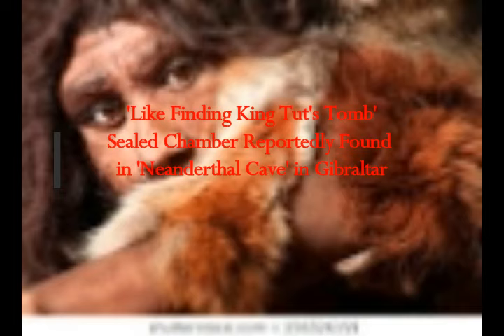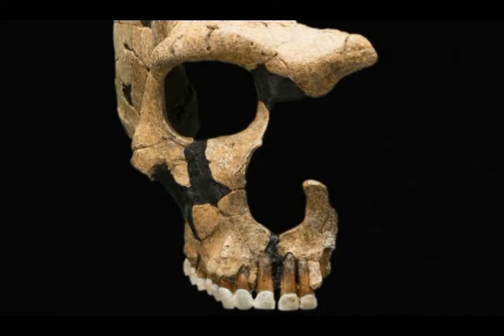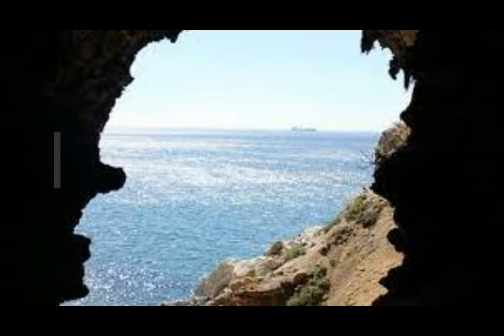'Like Finding King Tut's Tomb' Sealed Chamber Reportedly Found in 'Neanderthal Cave' in Gibraltar!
Please Support:
2) Thumbnail image - neanderthal.jpg